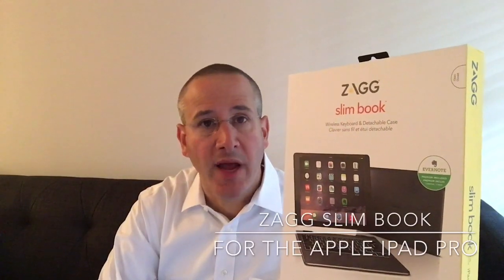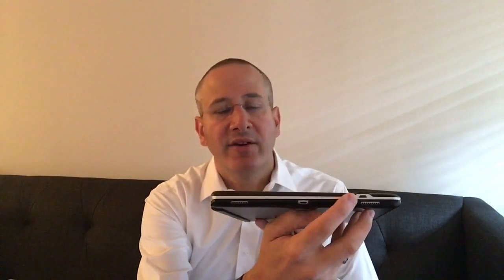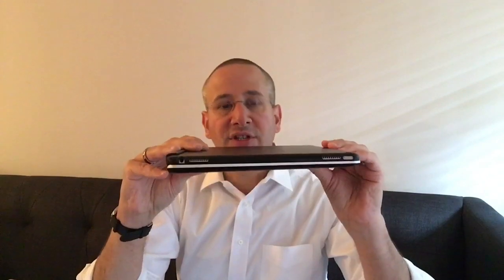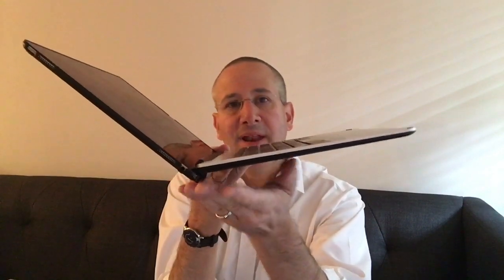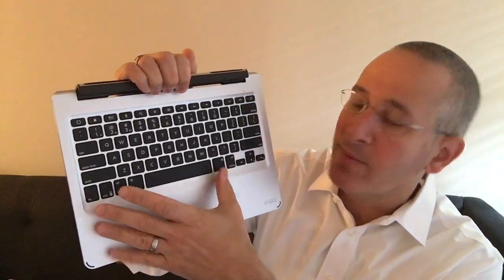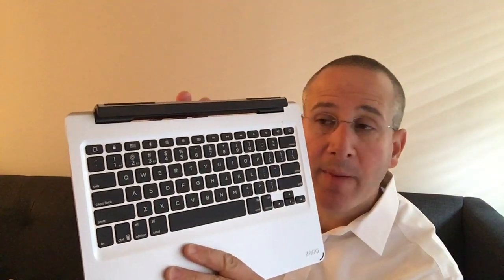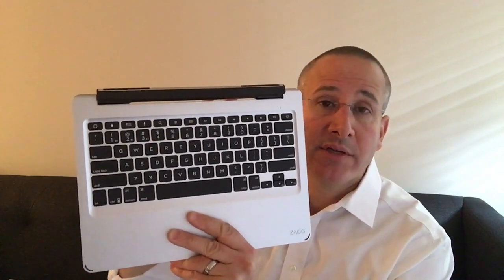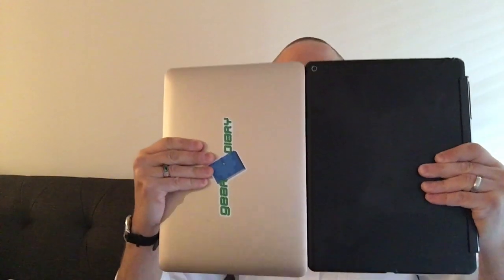ZAGG Slim Book for Apple iPad Pro